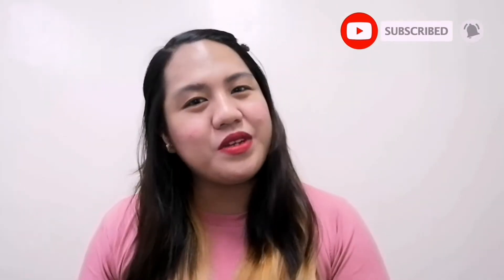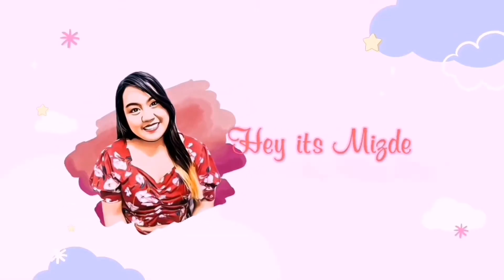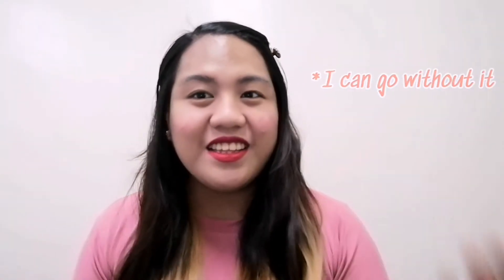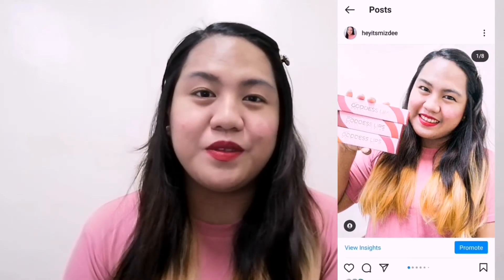Eirian Goddess Lips Review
𝗘𝗜𝗥𝗜𝗔𝗡 𝗚𝗢𝗗𝗗𝗘𝗦𝗦 𝗟𝗜𝗣𝗦 𝗖𝗢𝗟𝗟𝗘𝗖𝗧𝗜𝗢𝗡
"Feel and Look like a Goddess" And yes! I couldn't agree more 🥰

FINAL VERDICT
✨Packaging 💛💛💛💛💛
✨Shade Options 💛💛💛💛💛
✨Pricing 💛💛💛💛💛
✨Formulation 💛💛💛💛💛
✨Scent 💛💛💛💛💛
✨Transfer-proof 💛💛💛🖤🖤
✨Smudge-proof 💛💛💛💛🖤
✨Long lasting 💛💛💛💛🖤

The product worth the price and it gives you a quality product in a very affordable price. Just like any other Korea-made beauty products, this one is formulated in a different level from its scent and pigmentation. 😘 The vibrant of each shades doesn't change even you drink or eat your meal. Less retouch for a all-day glam for me. 🥰